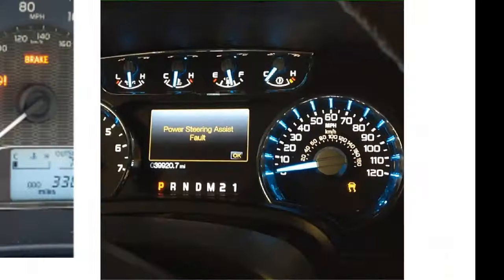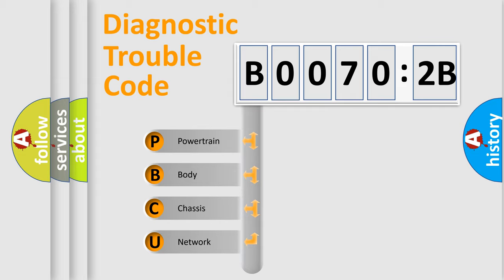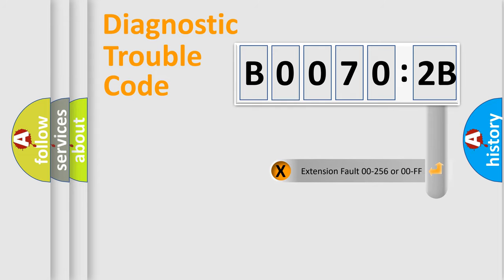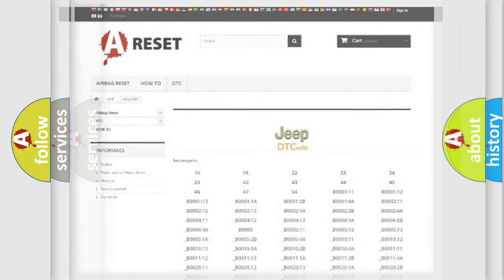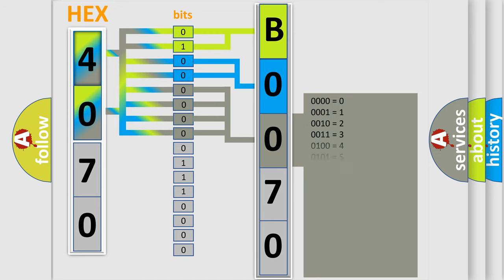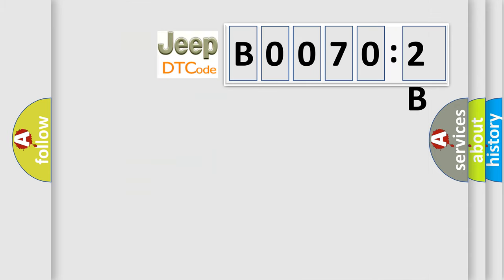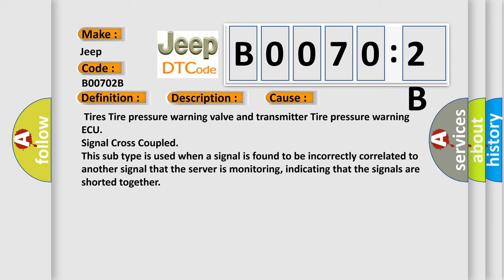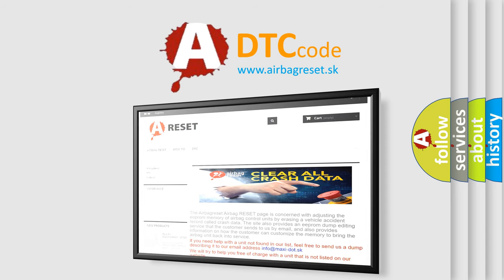DTC Jeep B0070-2B Short Explanation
Contents:
0:21 Basic DTC analysis according to OBD2 protocol standard.
1:48 Insight into programming
2:58 A diagnostically understandable description of the Diagnostic Trouble Code
3:05 Basic error definition

Make:
Jeep
Code:
B0070 2B
Definition:
Abnormal Temperature Inside ID4 Tire
Description:
Temperature inside the tire exceeds 119°C (246.2°F) more than once.The tire pressure warning light bilnks.